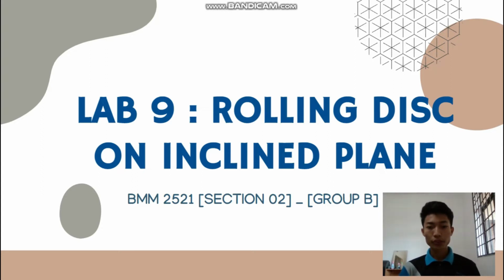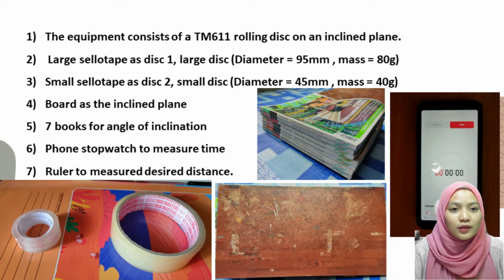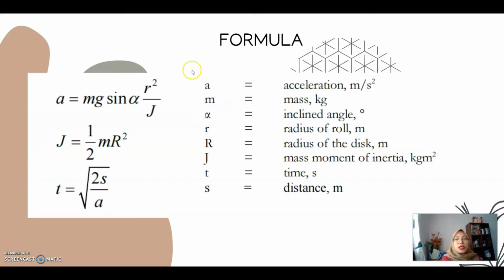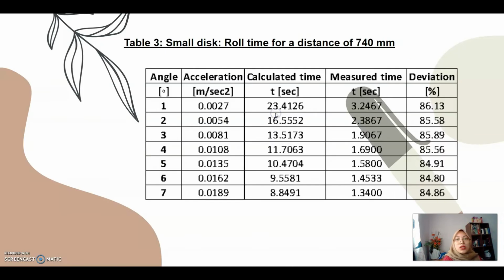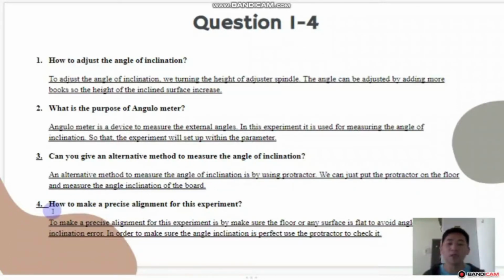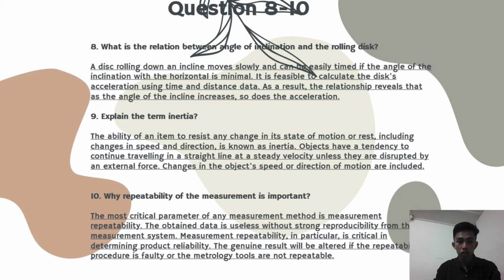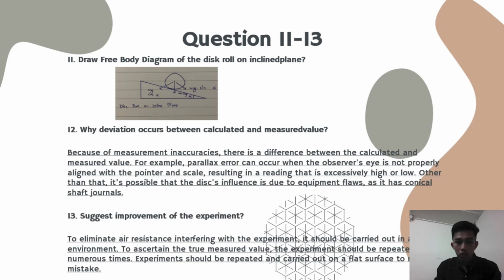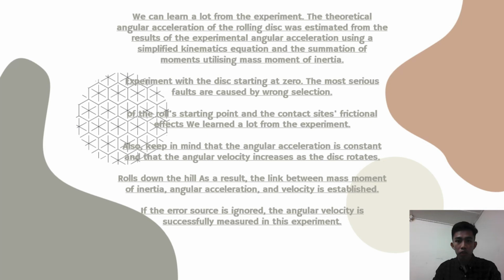ROLLING DISC ON INCLINE PLANE GROUP B M02 LAB 09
Video presentation of BMM2521 Engineering Mechanics Lab 2: Lab 09 Rolling Disc On Incline Plane from Group B M02